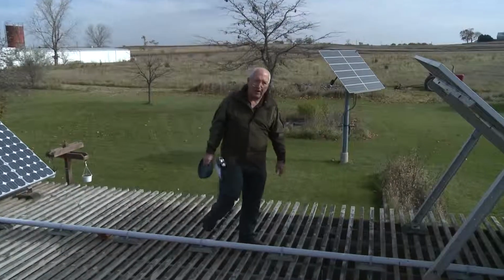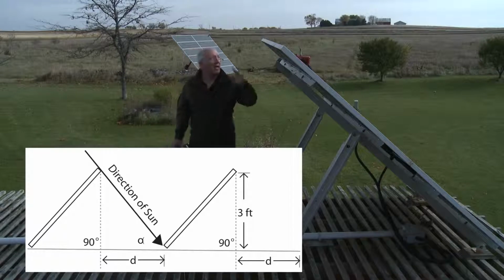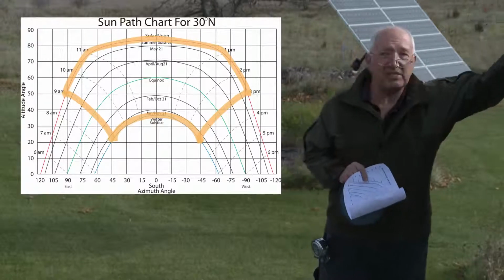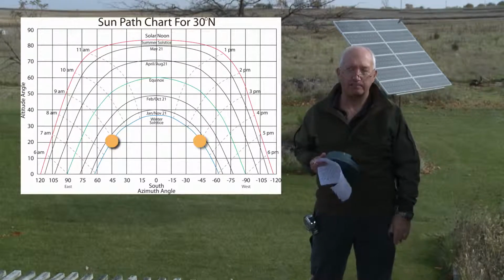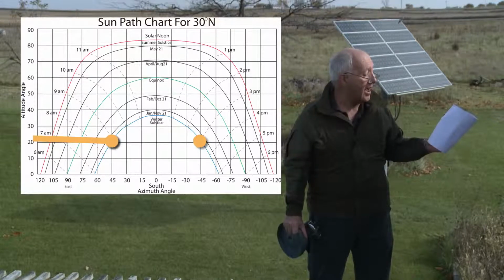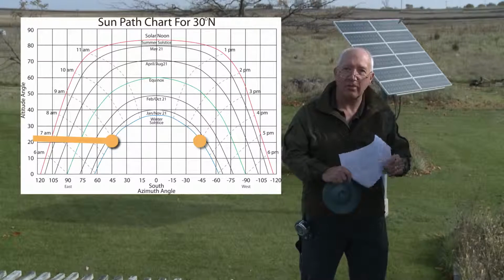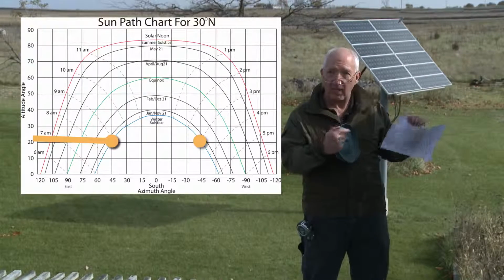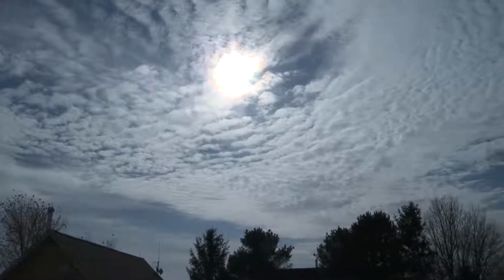Solar Inter Row Spacing